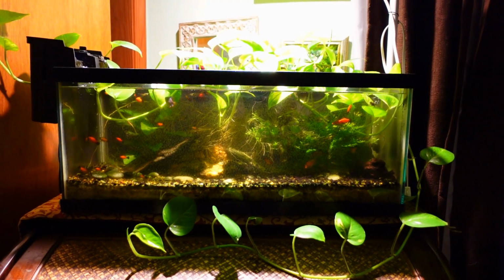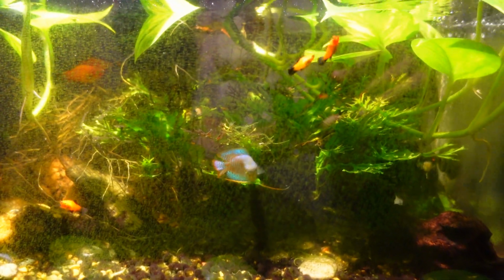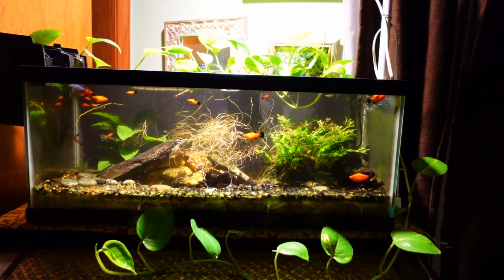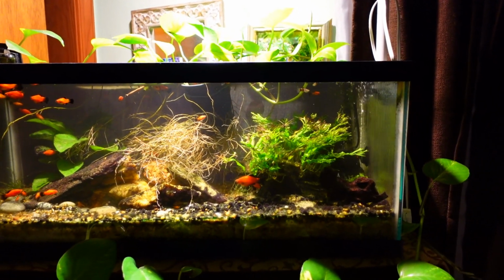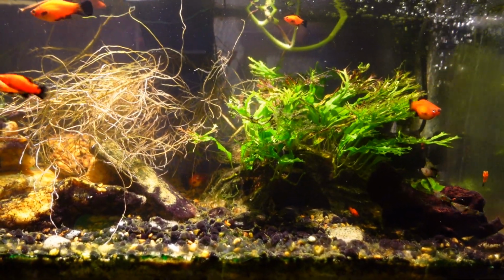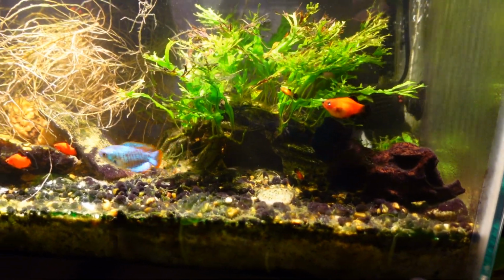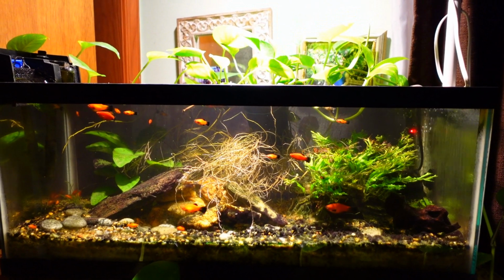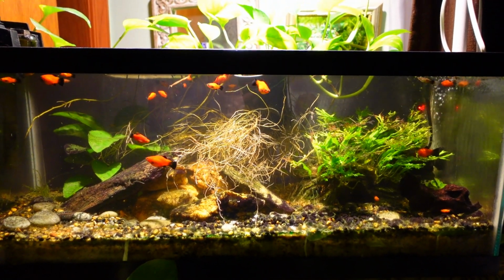Office Tank Gets Some Maintenance (Before and After)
Neon Dwarf Gourami is looking great in my 20 gallon open top "office tank" aquarium. I trimmed the pothos plant back pretty heavily too.